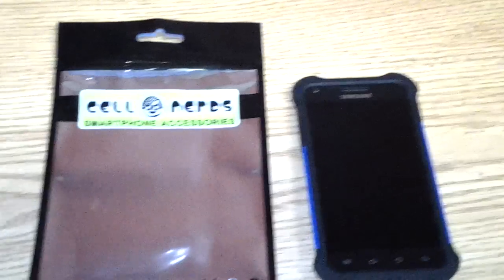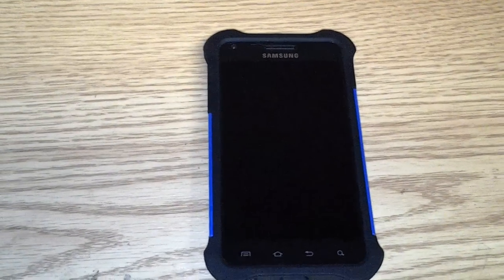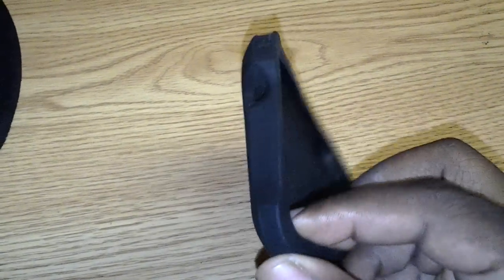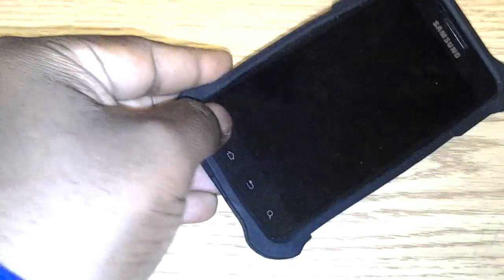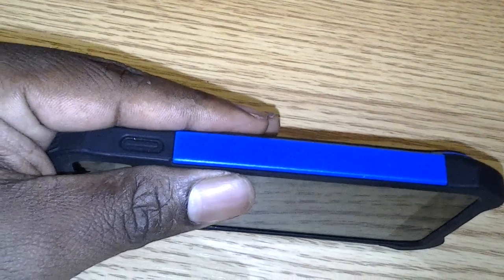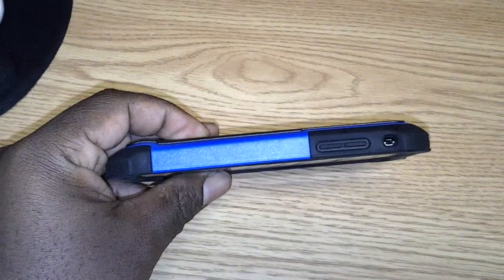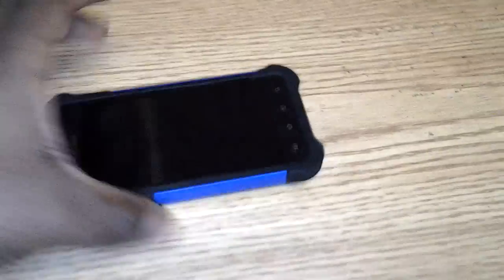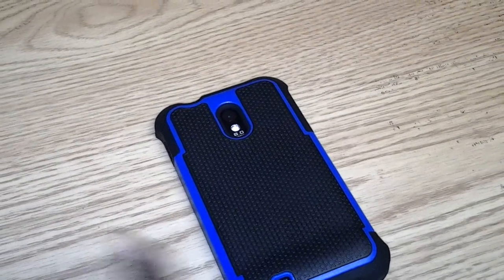Triple Defender case for Epic 4g Touch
A quick review for the Cell Nerds Defender case for the Epic 4g Touch. It is a high quality case that offers a lot of protection from dings and drops.